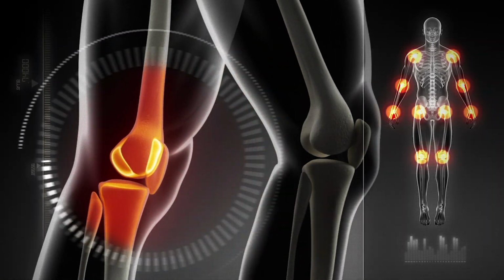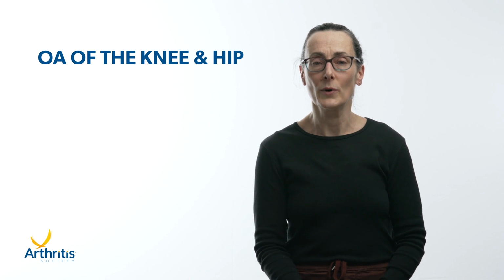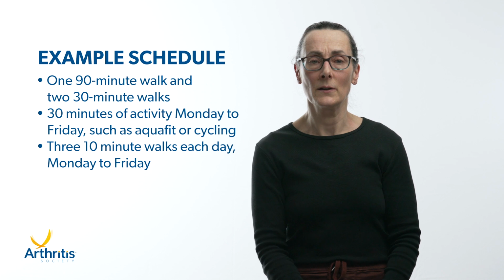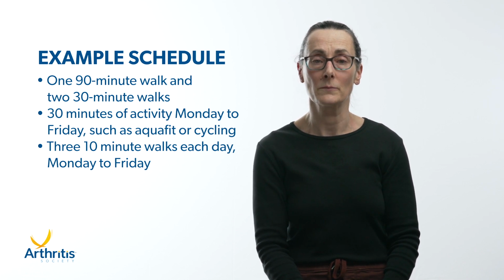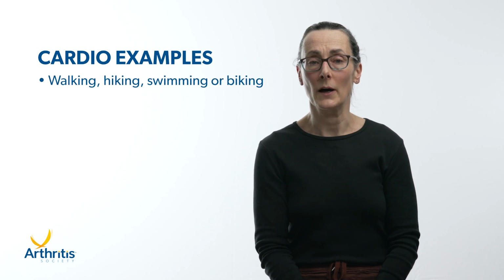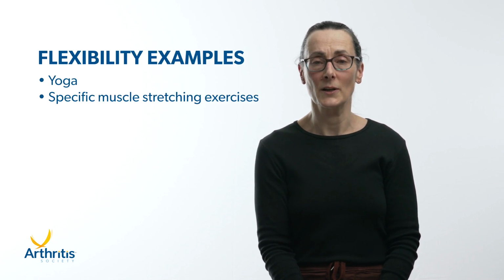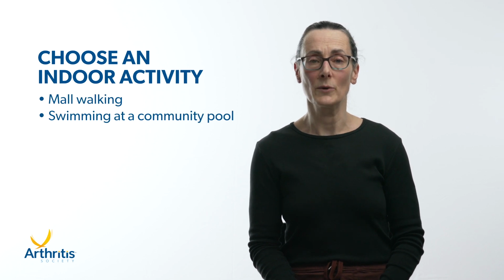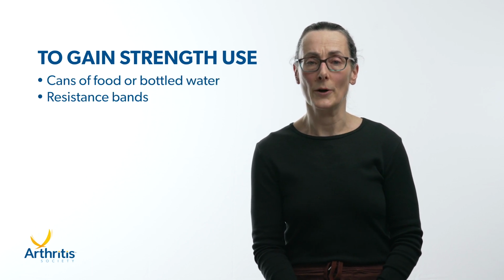Introduction to osteoarthritis and exercise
Osteoarthritis (OA) is the most common type of arthritis. It affects more Canadians than all other forms of arthritis combined. While there currently is no cure for OA, there are actions you can take to help manage your symptoms and protect your joints.

An increasing amount of research supports the effectiveness of activity and exercise as a self-management strategy for OA as well as many other chronic diseases.  Exercise and activity ARE the magic pills. Activity and exercise can help feed your joints.  They can also help to relieve stiffness, improve strength & energy, limit loss of muscle strength, help you manage your weight to reduce the load on joints, as well as provide a mood boost.

In this video, Advanced Practice Physiotherapist Suzanne Denis provides an overview of osteoarthritis and how exercise and physical activity can help.  She explains the difference between physical activity and exercise, outlines some basic exercise principles, addresses common barriers to getting active, as well as provides tips to help you get started.  You may also want to visit our Exercises for Osteoarthritis of the Hip & Knee video, as well as our Exercises for Osteoarthritis of the Shoulder video.